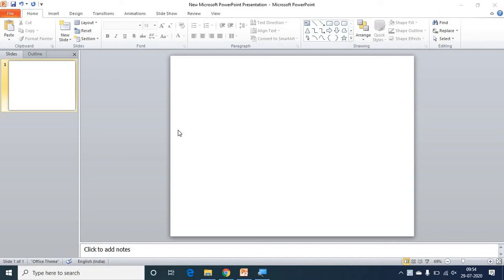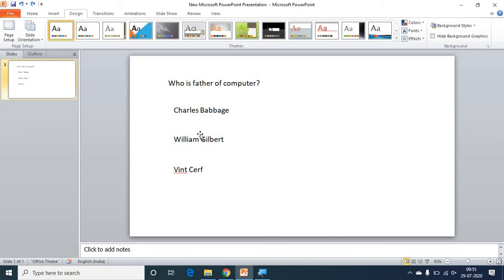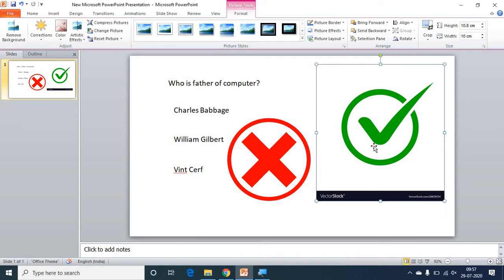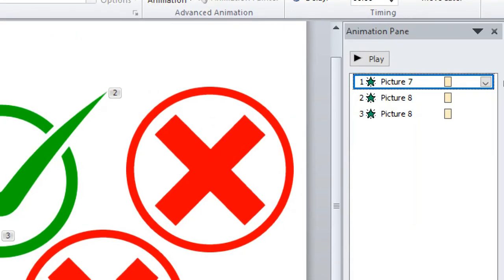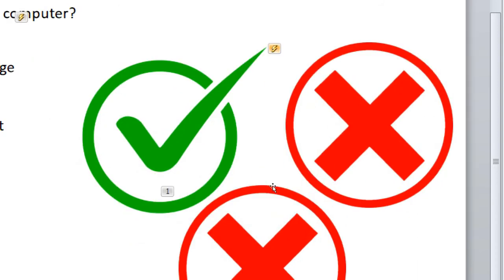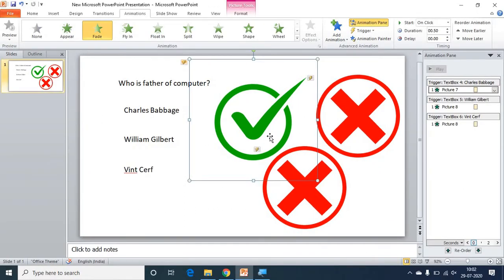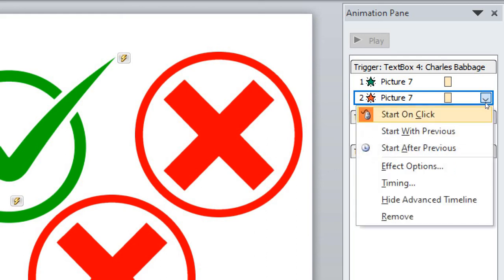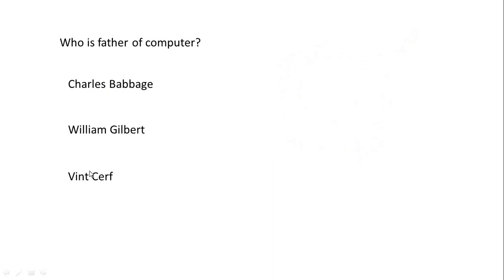Triggers in Microsoft Power Point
Discussing about changing the time duration of animation, resizing an image and cropping an image and  along with the triggers.